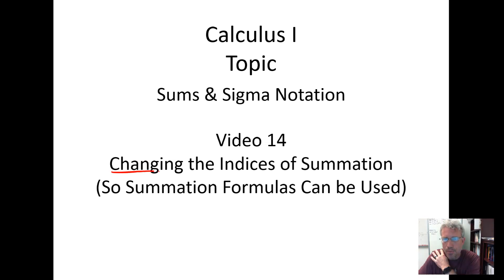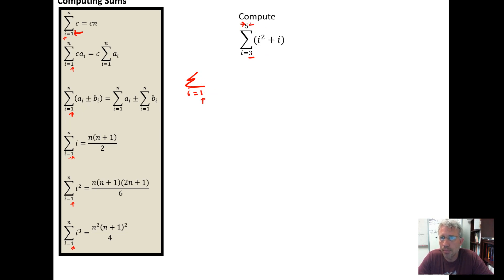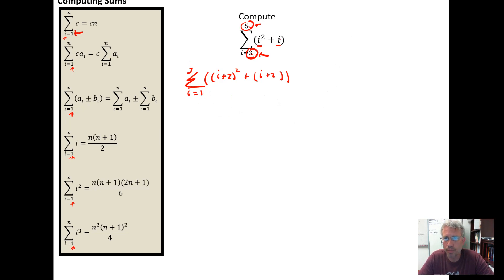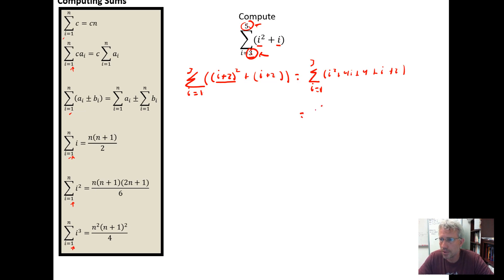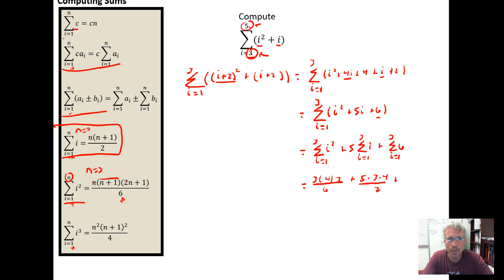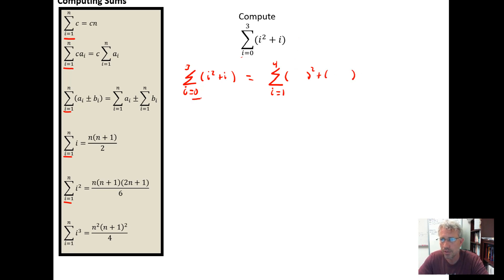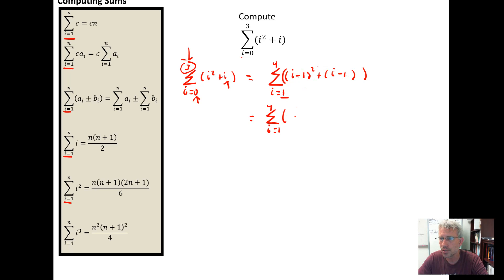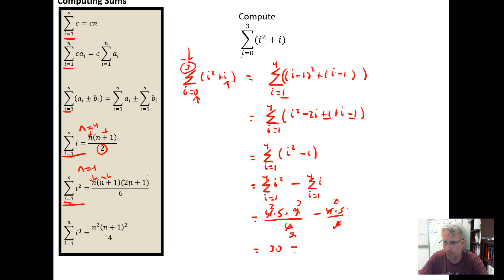Changing the Bounds of Summation So Summation Formulas Can be Applied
In this video, we show how to adjust the bounds of summation when using sigma notation so that summation formulas can be used.